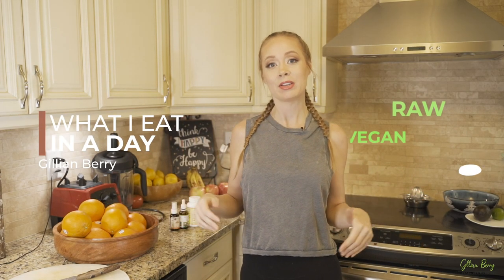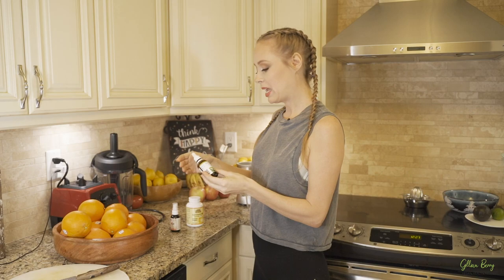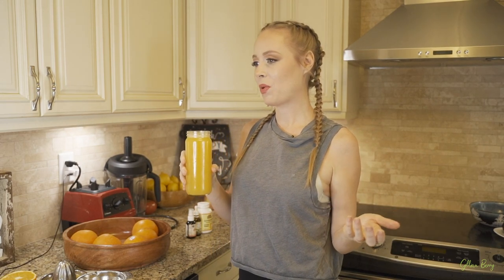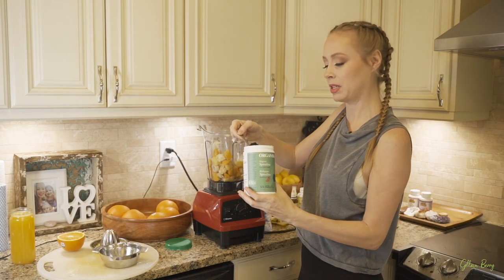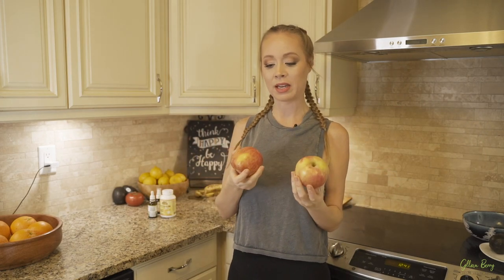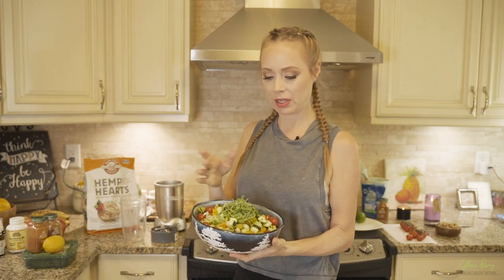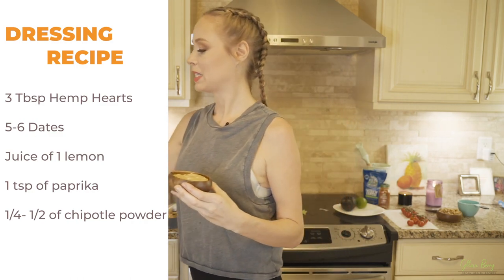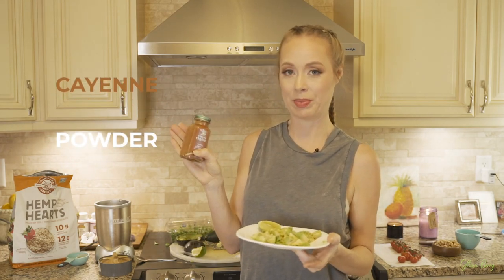What I Eat in a Day Fully Raw Vegan (& What Supplements I Take)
Here I take you through what I eat in a typical day (lately) as a Fully Raw Vegan! Nothing has changed my life more than the raw vegan lifestyle and I am happy to bring you along in this video and show you what I eat in a day vegan AND the supplements I take.  I also share one of my FAVORITE raw vegan recipes!